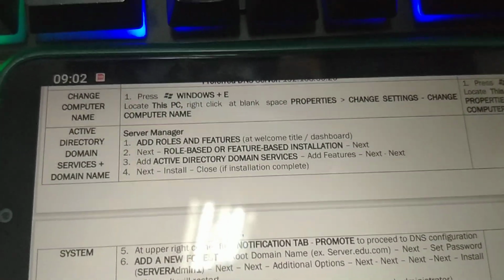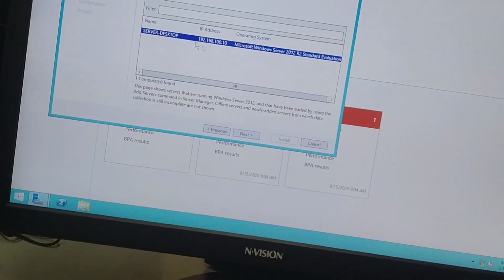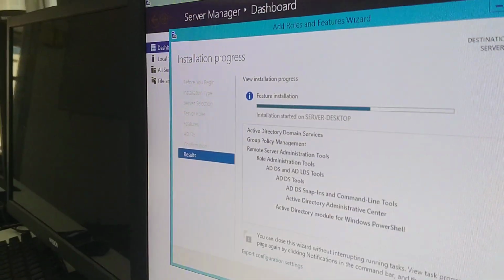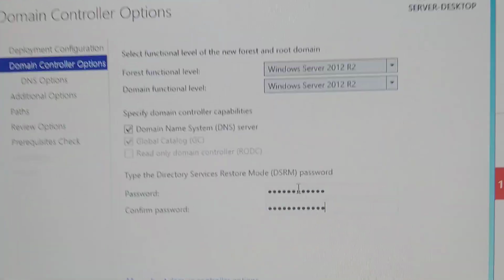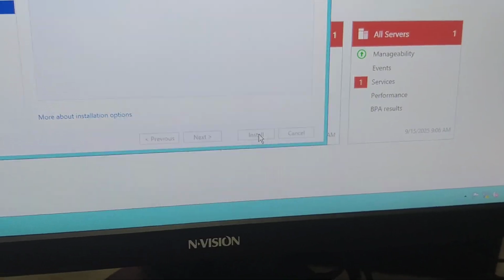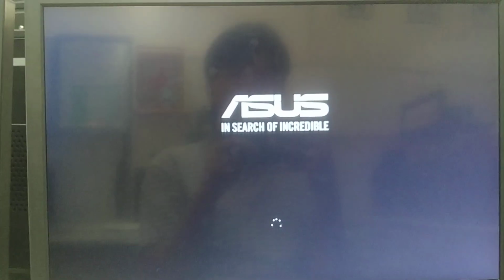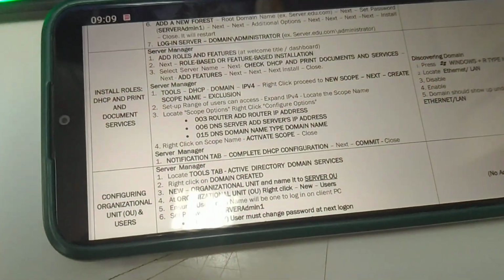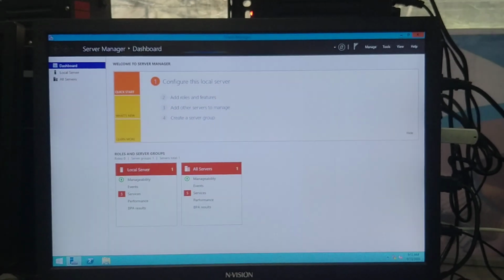HOW TO SET UP WINDOWS SERVER 2012 R2 STANDARD EVALUATION - PART 2